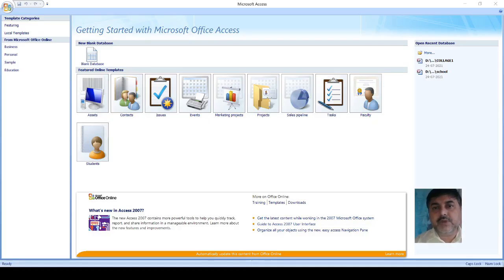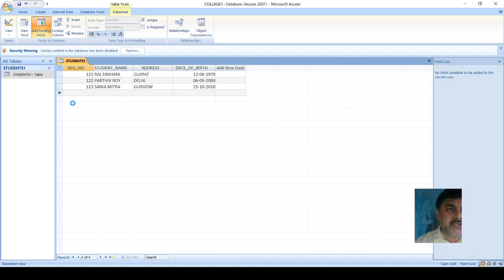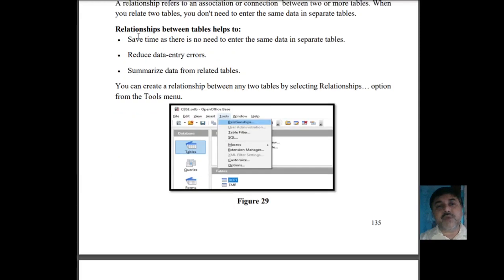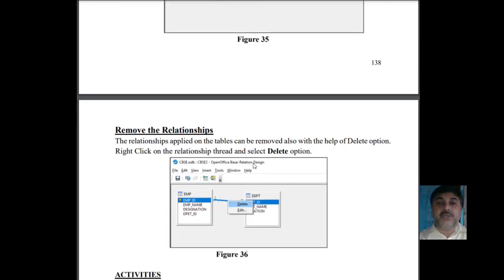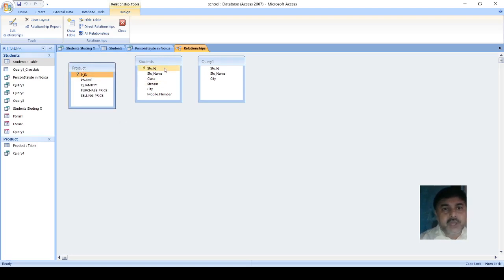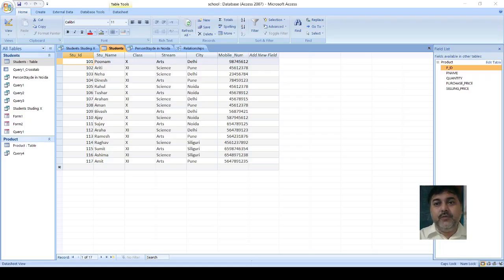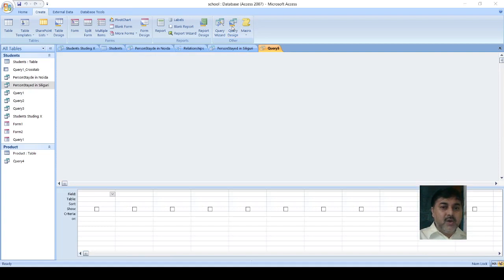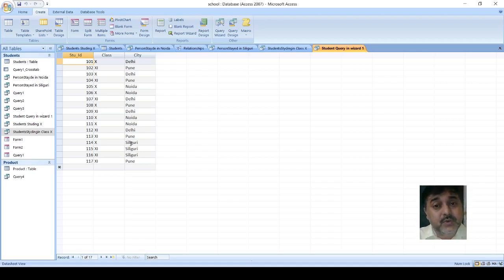DATABASE WITH ACCESS INSERT DELETE SORTING RELATIONSHIP QUERY 3 OF 1